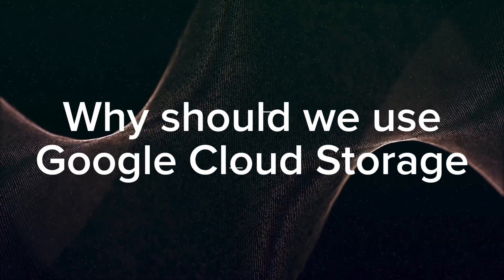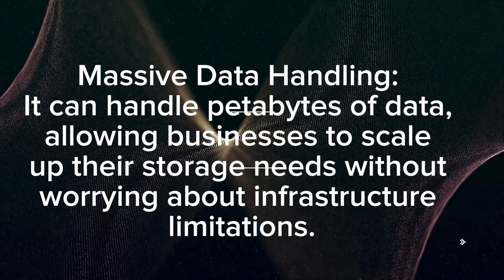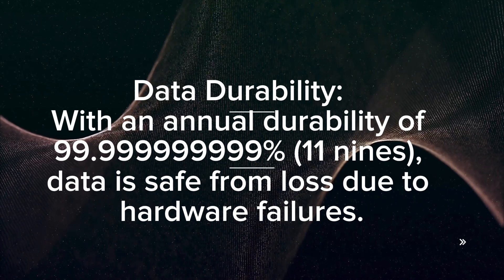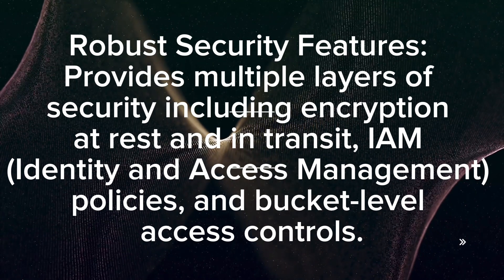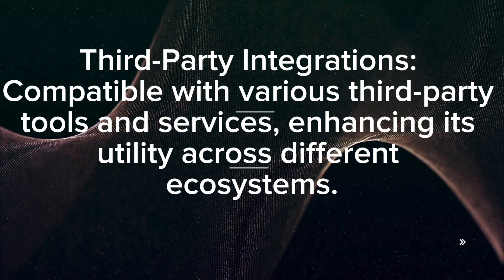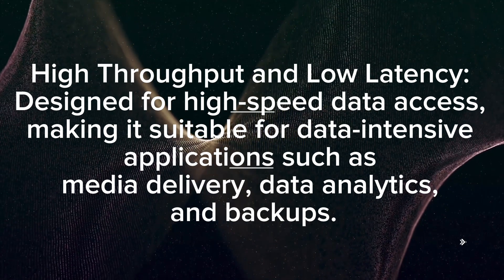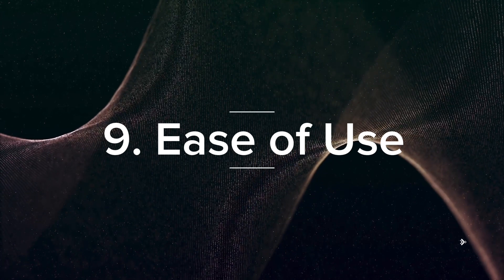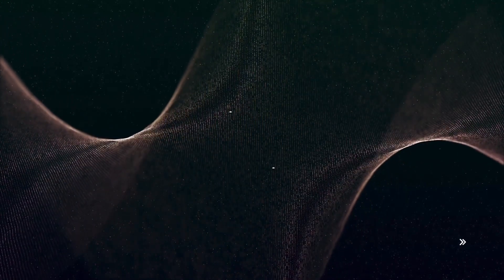Uses of Google Cloud Storage | google cloud storage application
Hello friends today I am sharing with you importance of google cloud storage hope you guys will like this video and will be informative.